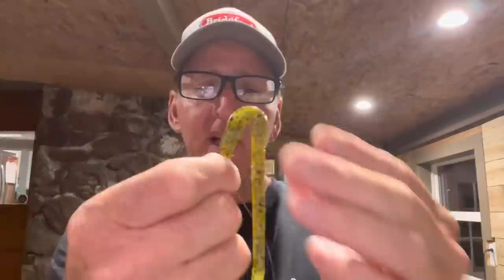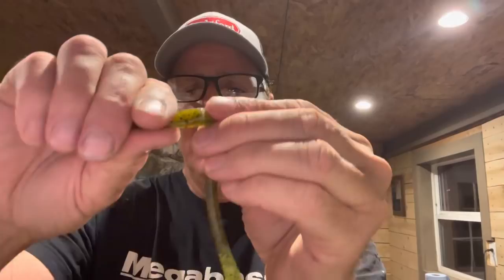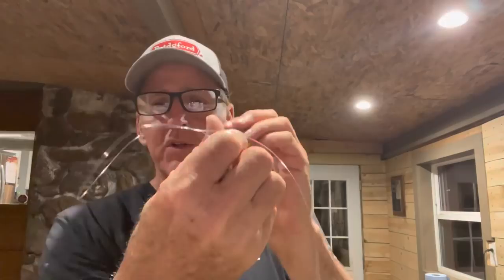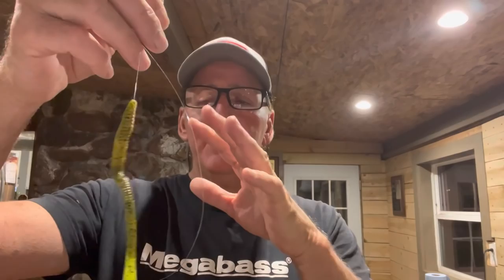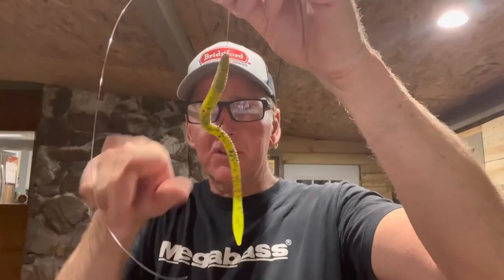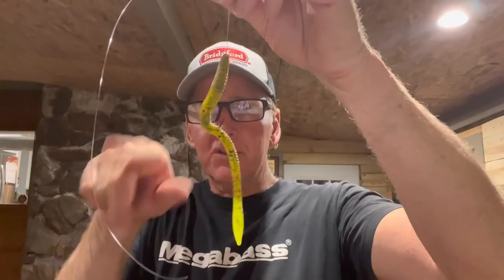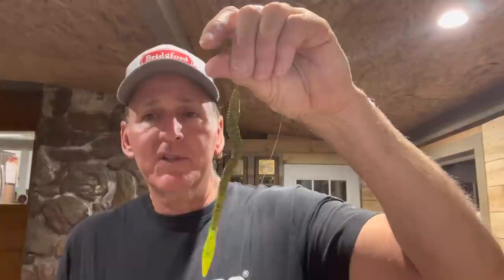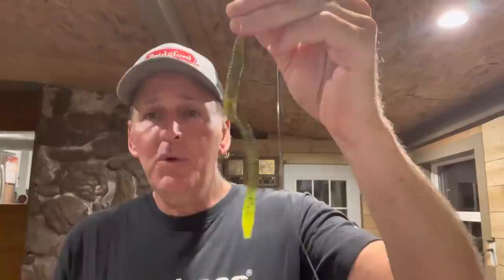How To Rig And Fish Doug Hannon’s Forgotten “Swimming Worm’”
Randy has a discussion and shows how to rig the famous swimming worm that Doug Hannon developed and showed Randy how to fish over 30 years ago...